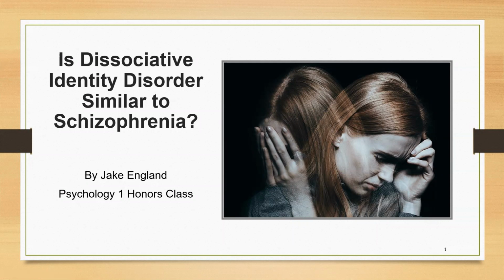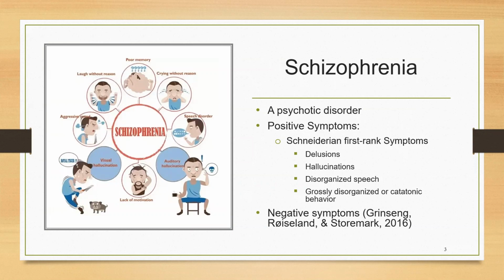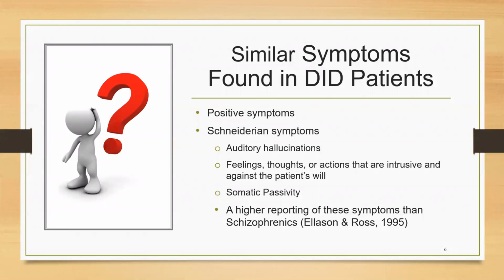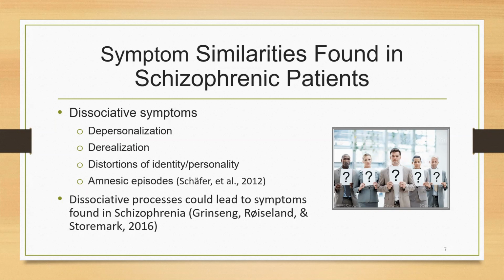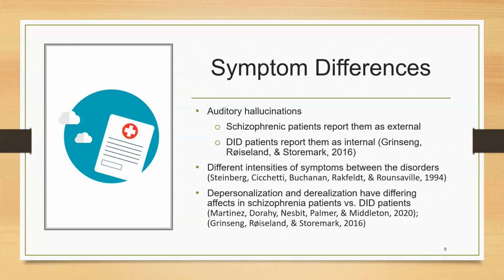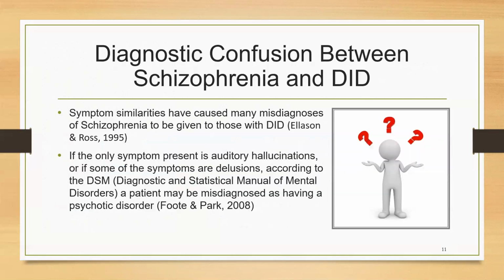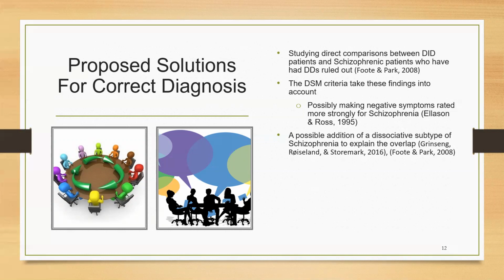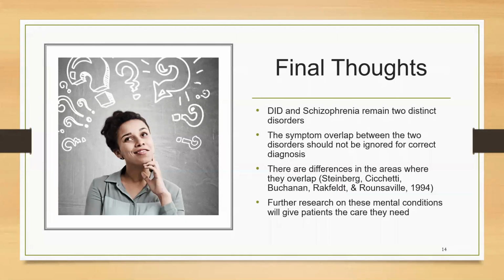"Is Dissociative Identity Disorder Similar to Schizophrenia?" - Jake England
ABSTRACT:

This presentation will address whether dissociative identity disorder (DID) and schizophrenia are similar disorders. An introduction to the notion of how these disorders are similar will be given. The symptoms of each disorder will be presented, which for DID include patients having multiple distinct personalities and gaps in memory, and for schizophrenia include hallucinations and severely disorganized or catatonic behavior. Several studies will be mentioned that identify similar symptomology between these two mental illnesses. There is evidence that both positive and negative symptoms of schizophrenia may be present in dissociative identity disorder. Data has further noted an elevated occurrence of psychotic symptoms in DID. Indeed, a significant number of patients with DID have been previously diagnosed with schizophrenia due to the presence of positive symptoms of schizophrenia in those patients. Research findings also indicate that DID and schizophrenia share traumatic antecedents. Childhood traumas have specifically been linked to dissociative symptoms in schizophrenic patients. Researchers have explored whether dissociation and childhood trauma are predictors of delusional beliefs, and various investigators are now suggesting there is a dissociative subtype of schizophrenia characterized by childhood trauma, dissociative symptoms, and extensive comorbidity. While assessments of dissociative symptoms can assist clinicians in distinguishing between DID and schizophrenia, the symptom similarities have led some researchers to call for a revision of their diagnostic criteria. To summarize, while DID and schizophrenia remain distinct psychopathologies, many resemblances between these disorders have been identified, suggesting a convincing relationship between these mental illnesses may exist.